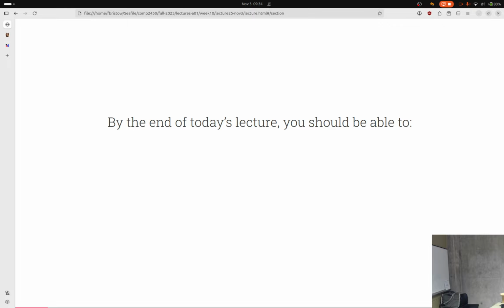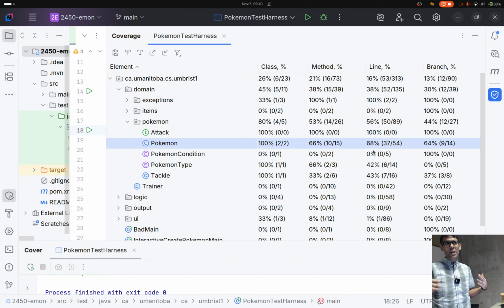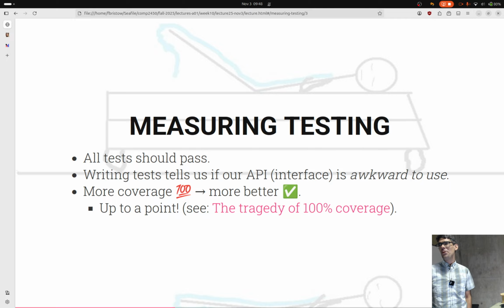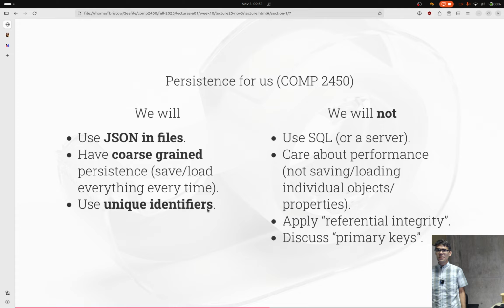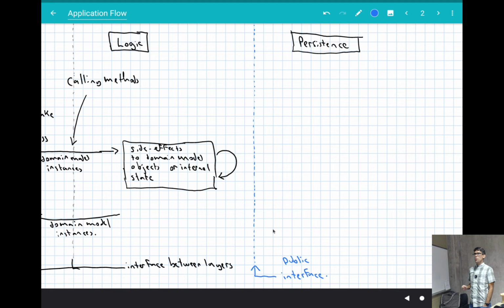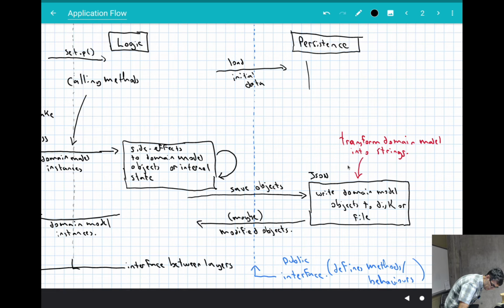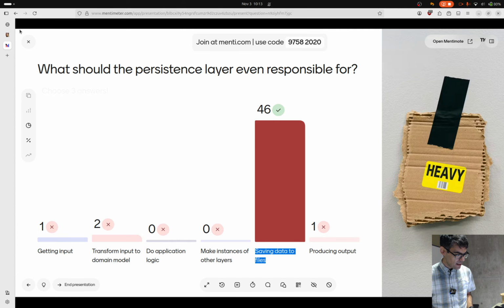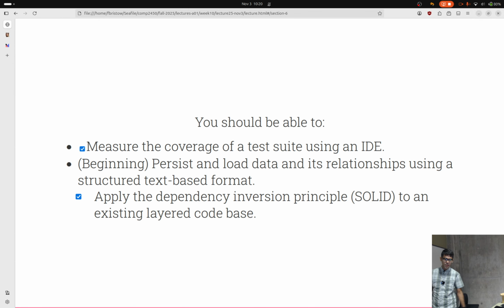COMP 2450 Fall 2025 Lecture 25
This is a recording of lecture 25 I took during class time, the livestream appears to have failed.

Today we're looking at test coverage (measuring how much of our code is run during testing), then introducing the idea of persistence by adding a new layer of responsibility to our application.